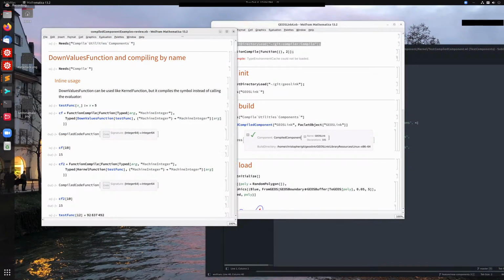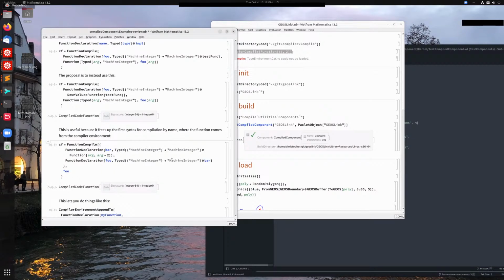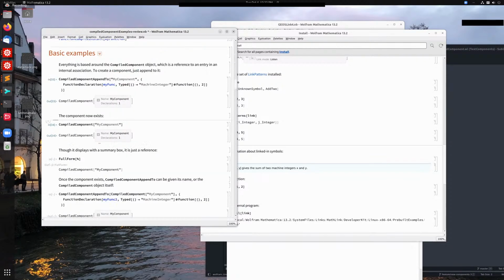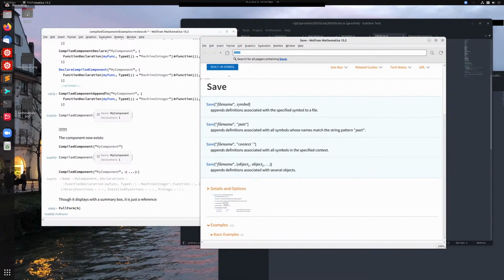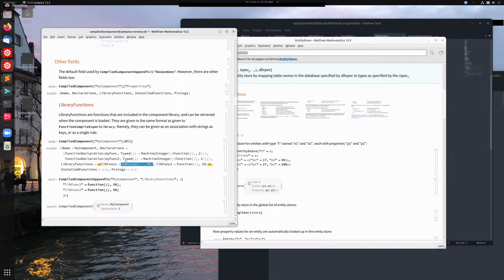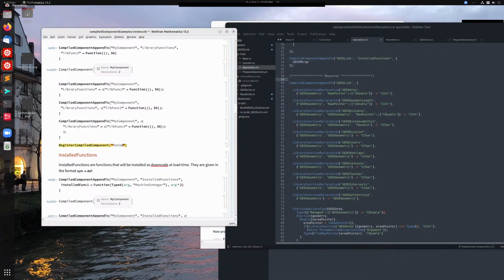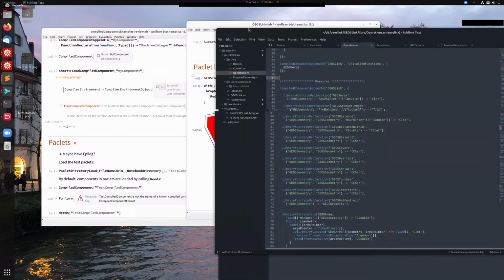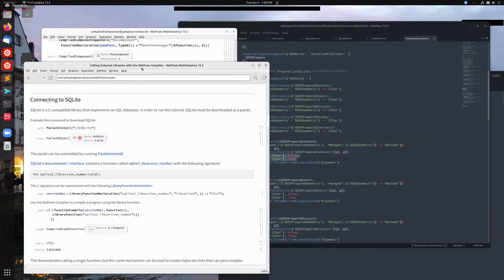Live CEOing Ep 646: Language Design Review for Compiler-Based Paclets & CompiledComponent